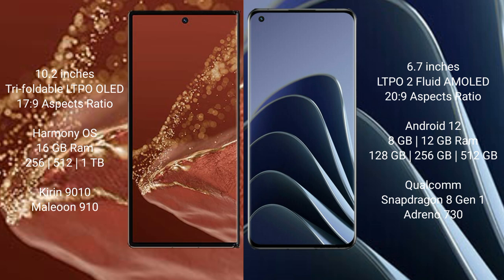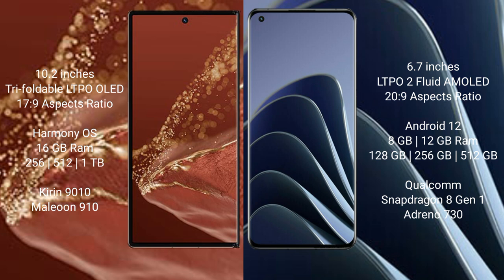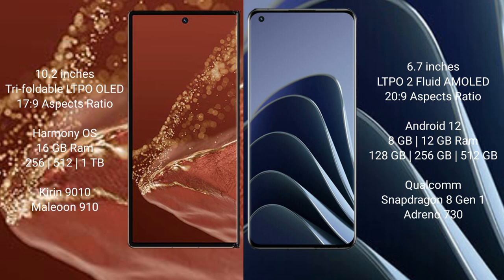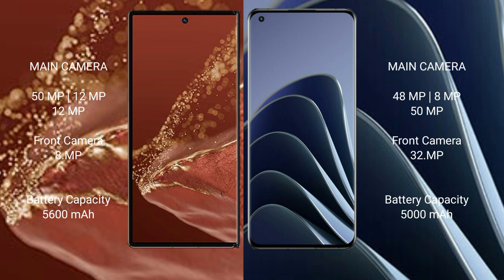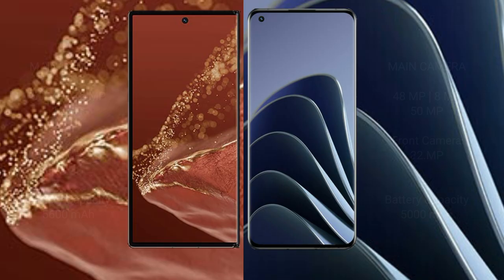Huawei Mate XT Ultimate vs OnePlus 10 Pro Review